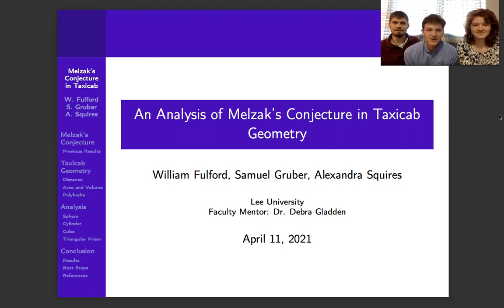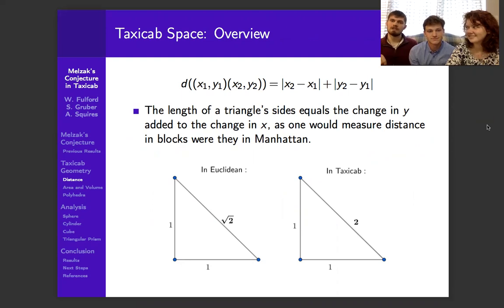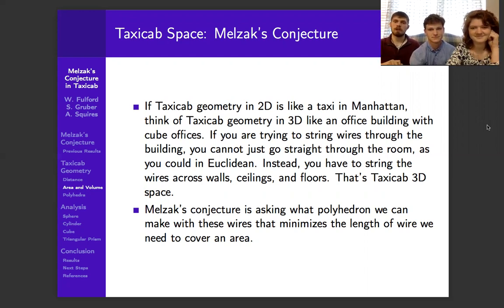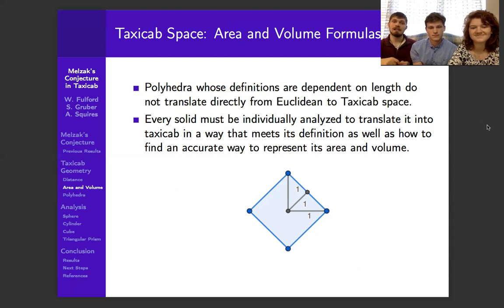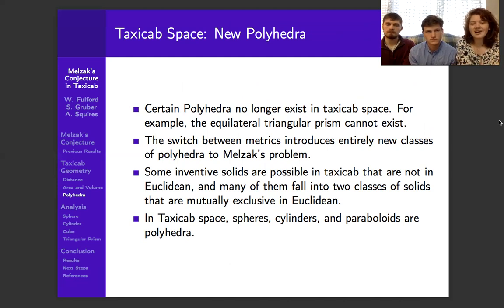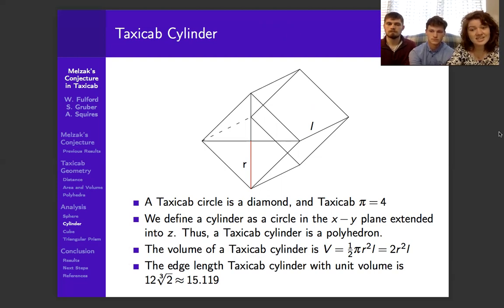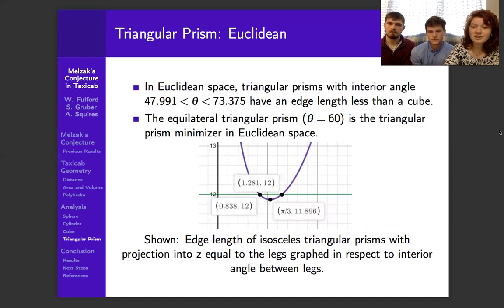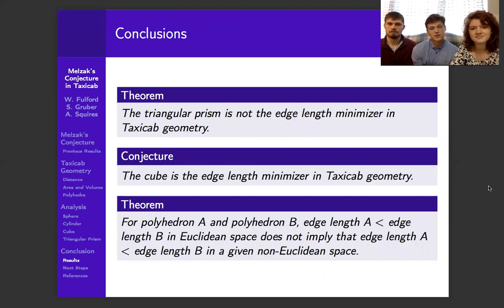fulford, gruber, squires melzak's in taxicab